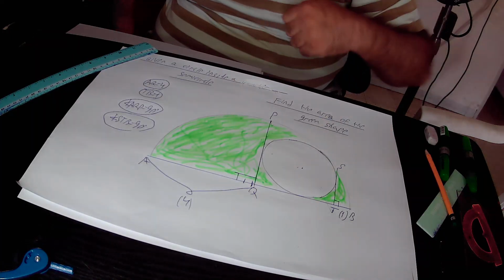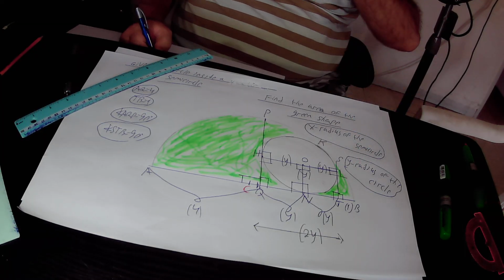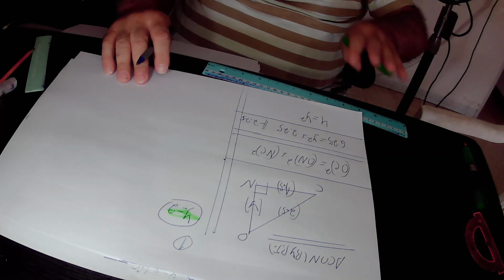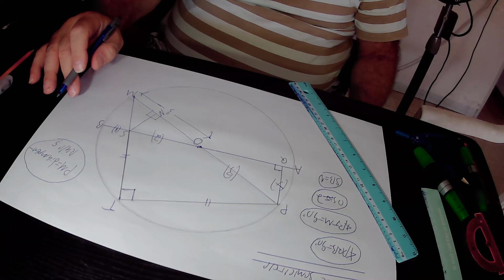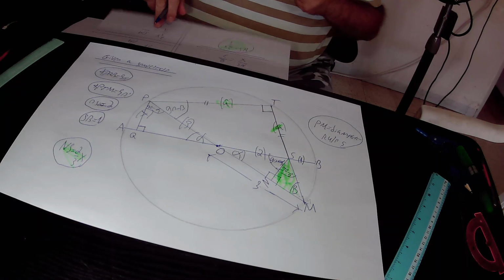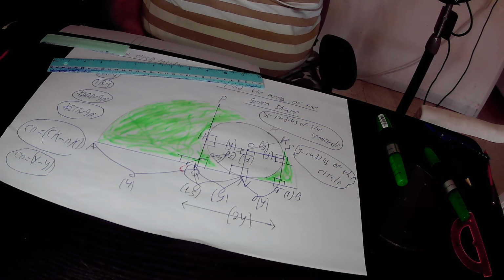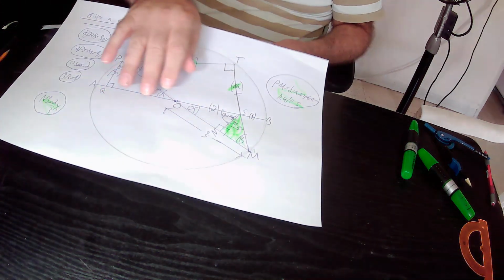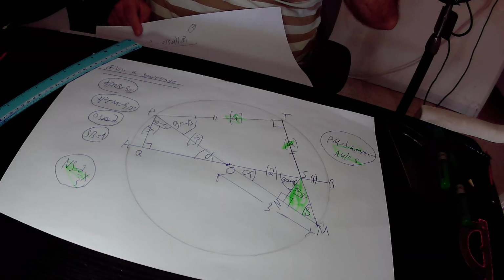TWO OLMPIAD QUESTIONS